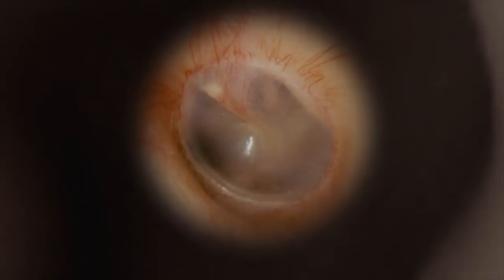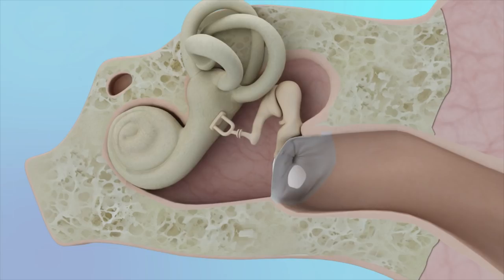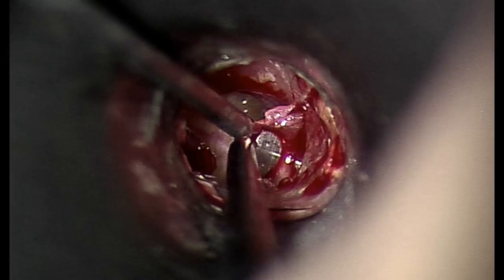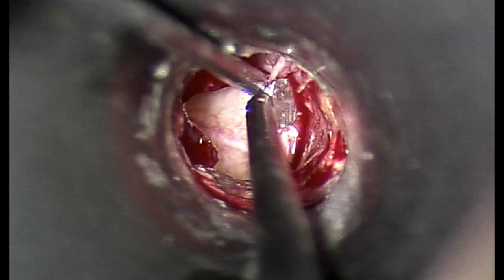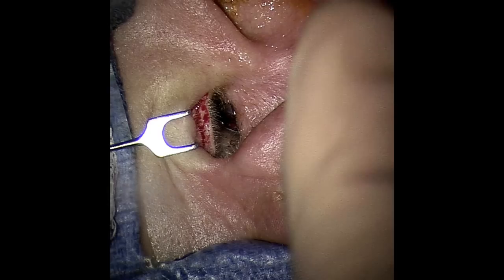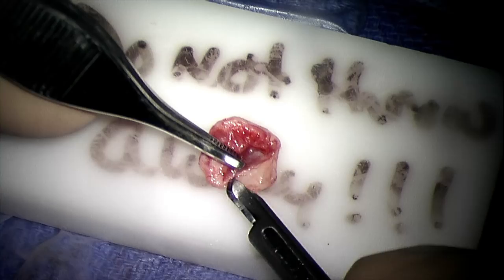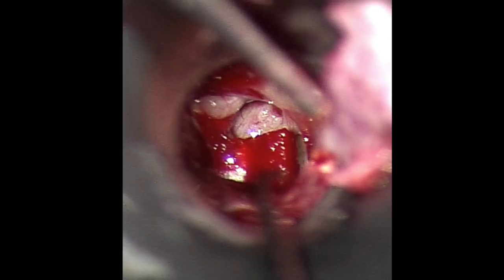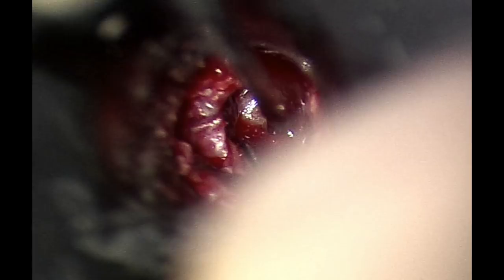Eardrum Hole Surgery - Transcanal Tympanoplasty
Video demonstrating how an eardrum hole or perforation is repaired through the ear canal using the graft underlay technique. Animation and real surgery shown (0:54).

Video was produced in collaboration with Dr. Ashkan Monfared, Associate Professor of Otolaryngology and Neurosurgery at George Washington University Medical Center.